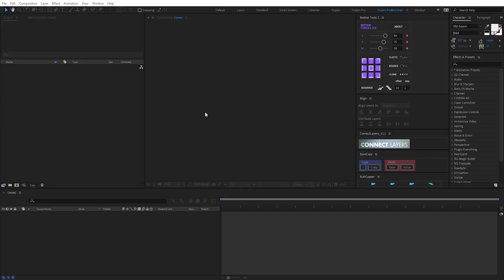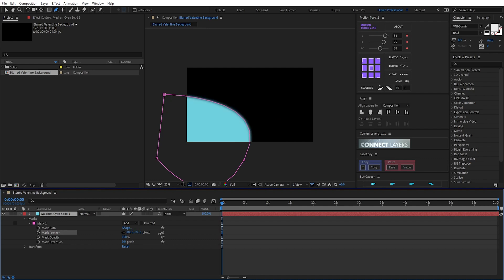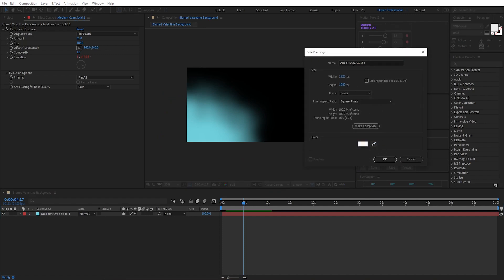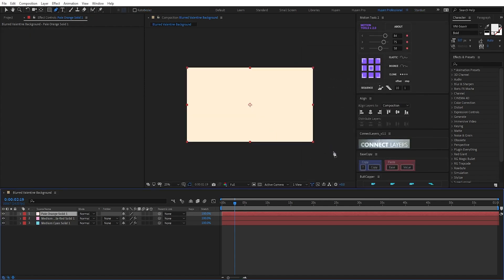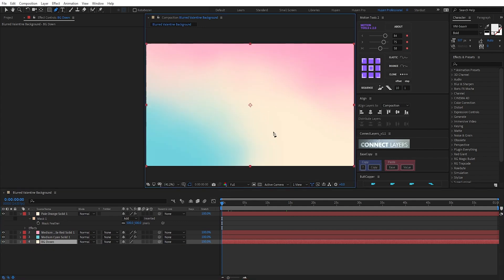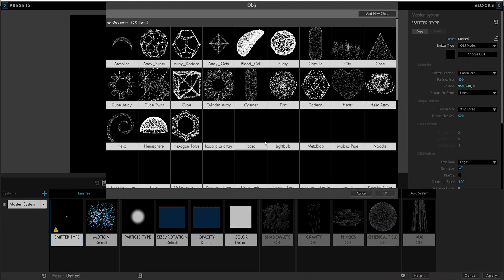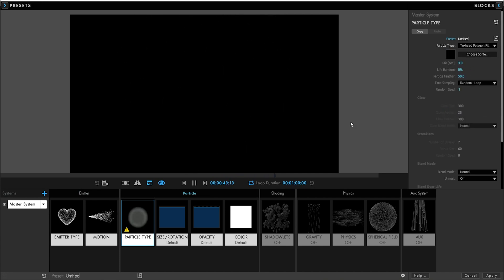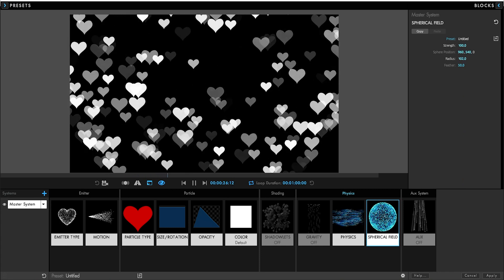#41 Trapcode Particular Tutorial: Blurred Valentine Background Tutorial ❤ After Effects Tutorial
Find the perfect background/effect for your upcoming project.

❤️ 𝗜𝗳 𝘆𝗼𝘂 𝗹𝗲𝗮𝗿𝗻 𝘀𝗼𝗺𝗲𝘁𝗵𝗶𝗻𝗴 𝗻𝗲𝘄 𝘁𝗼𝗱𝗮𝘆 𝗽𝗹𝗲𝗮𝘀𝗲 𝗱𝗼 𝗰𝗼𝗻𝘀𝗶𝗱𝗲𝗿 𝘀𝘂𝗽𝗽𝗼𝗿𝘁𝗶𝗻𝗴 𝘁𝗵𝗲 𝗰𝗵𝗮𝗻𝗻𝗲𝗹